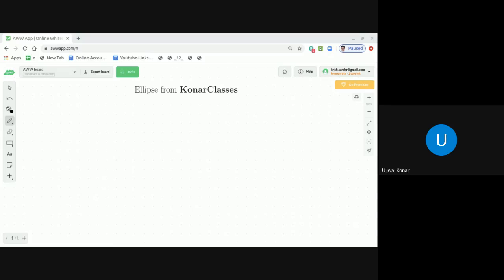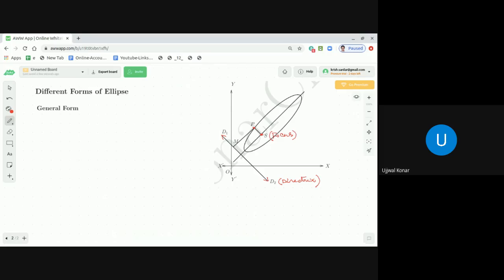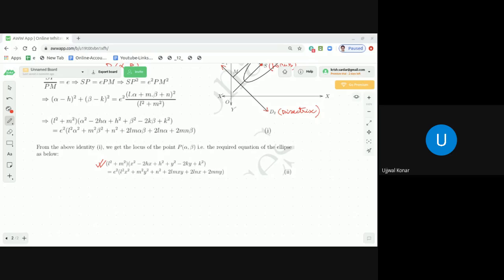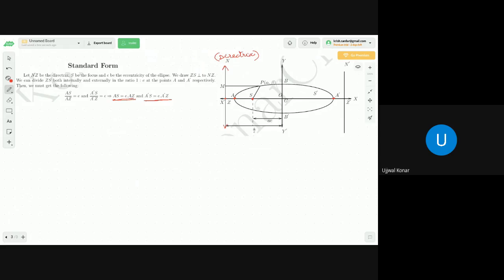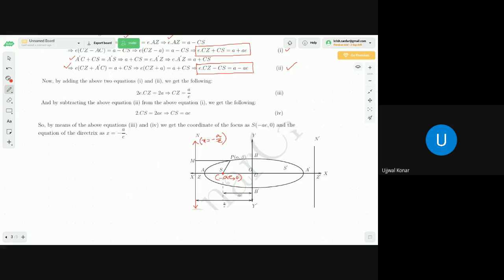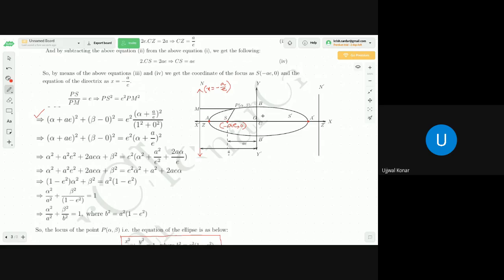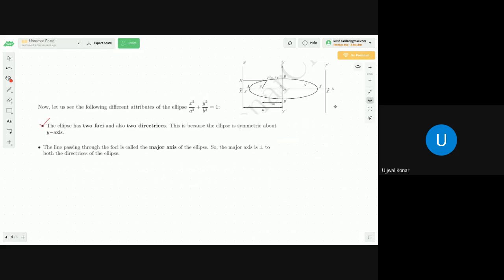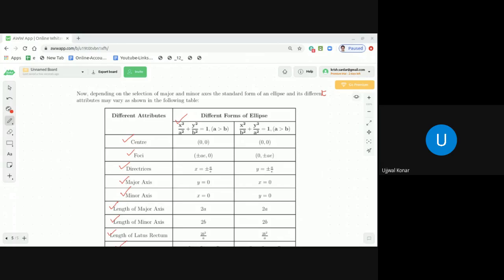2D-Coordinates-Geometry - Ellipse Session-1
This video contains recorded classroom sessions of 2D-Coordinates-Geometry - Ellipse Session-1 in which we discussed the following topics:

(1) Introduction to ellipse.
(2) Derivation of the equation of general form of ellipse.
(3) Derivation of standard form of ellipse.
(4) Understanding different attributes of ellipse like centre, foci, directrices, major axis, minor axis, length of major axis, length of minor axis, length of latus rectum, eccentricity  of an ellipse.